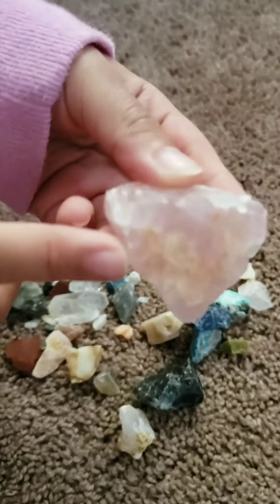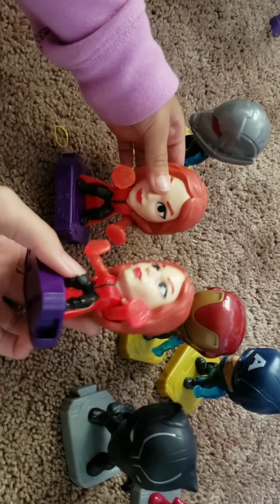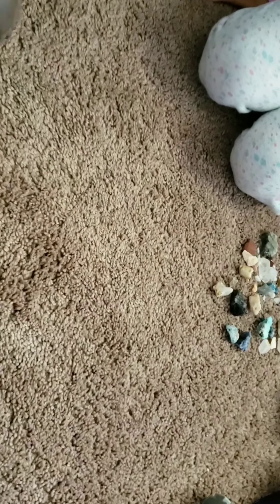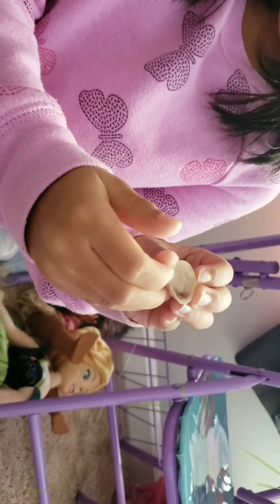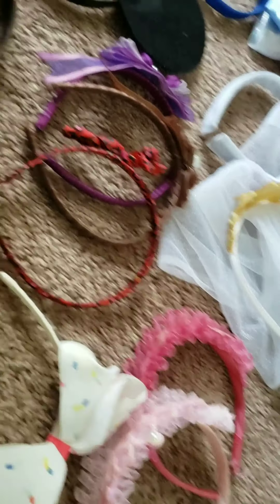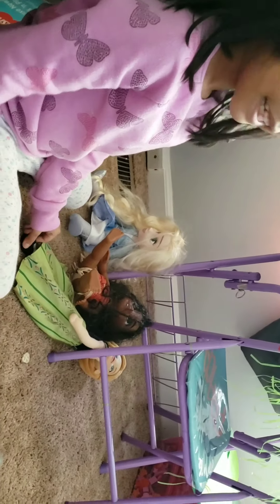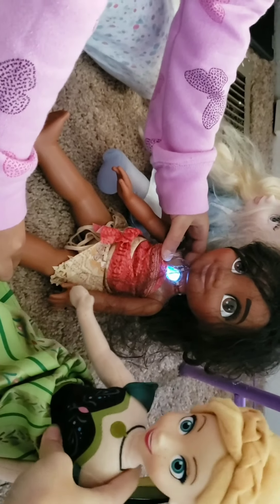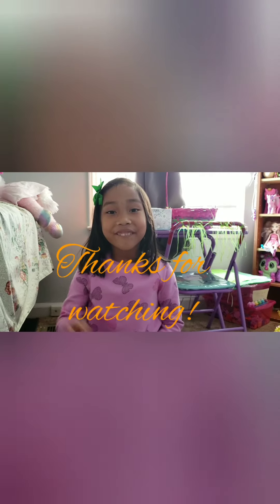Rachel and Yana's Collections | Payad 5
Kids Collections#AvengersToys#Elsa & Anna#Gemstones#Shells